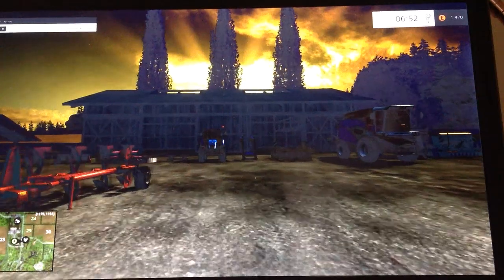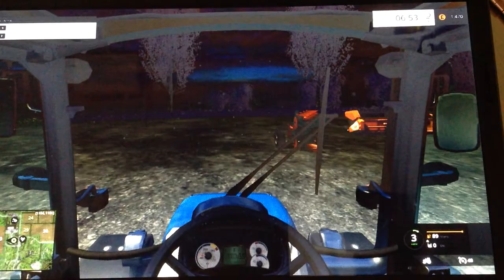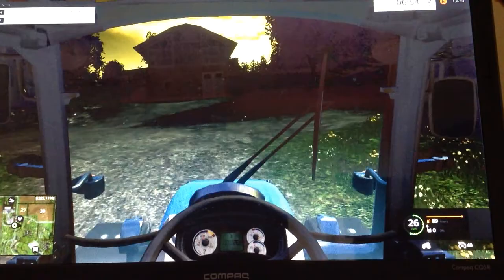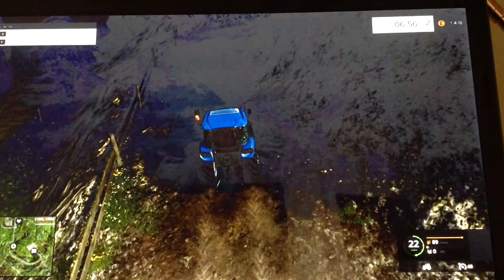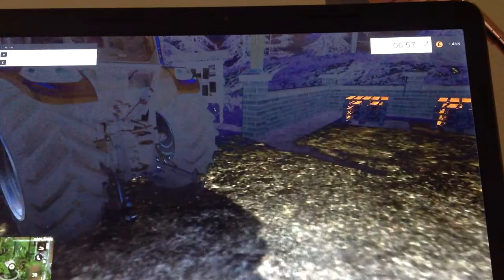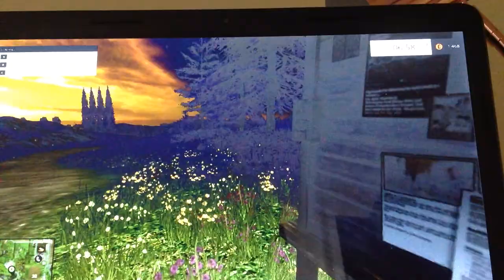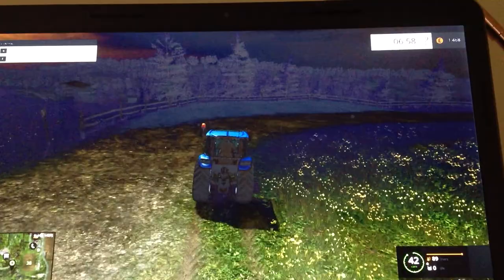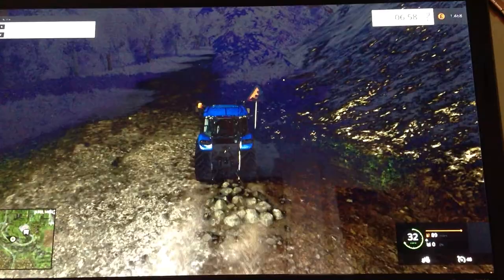Farming simulator 15 - no mission video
Today I aim to do a mission but none come up.